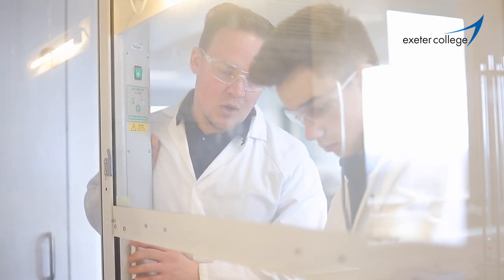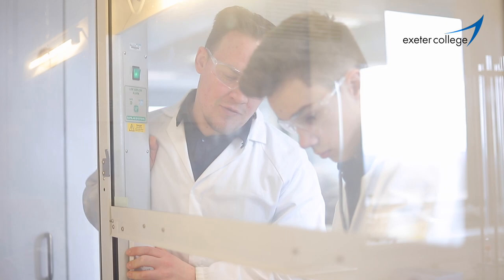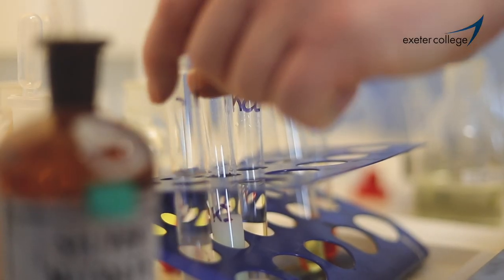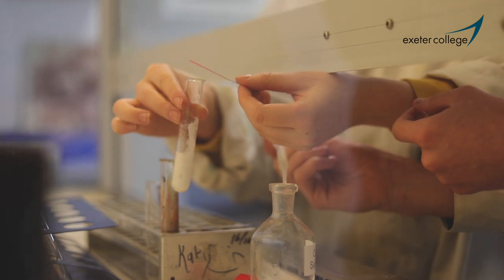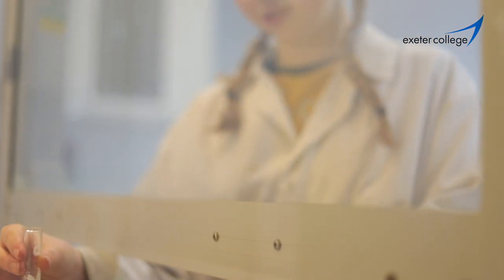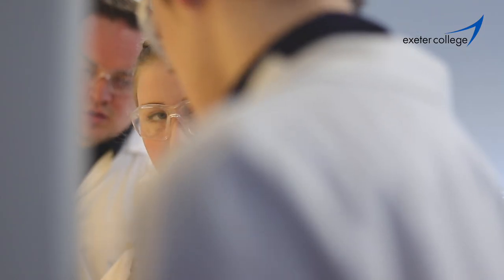Thinking of studying Chemistry at Exeter College?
What's it like to do Chemistry at A Level? Rob, a Chemistry lecturer, from Exeter College explains what chemistry is, what's involved in studying it at college and what we hope you'll go on to do.